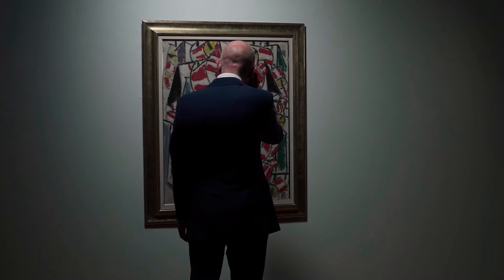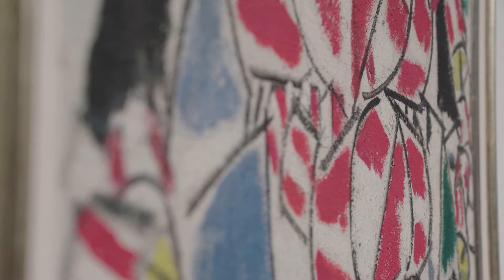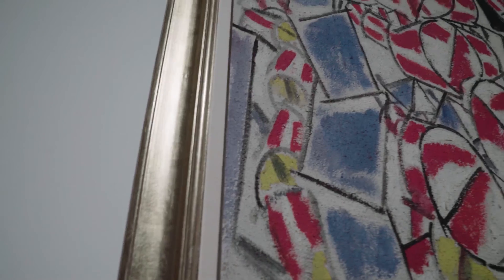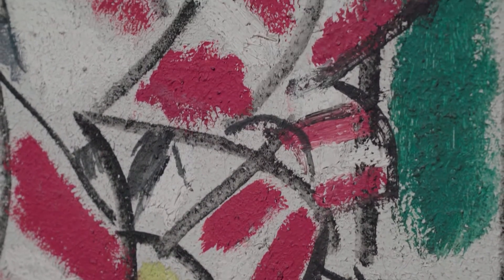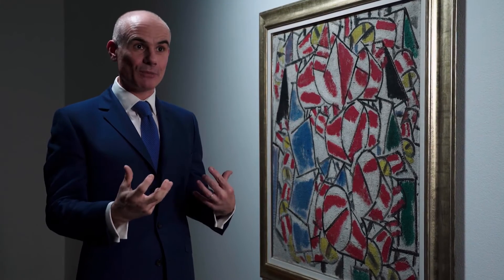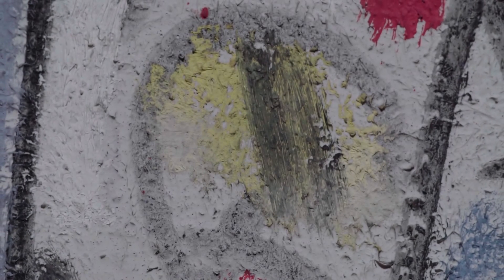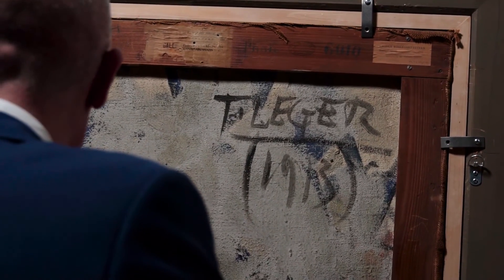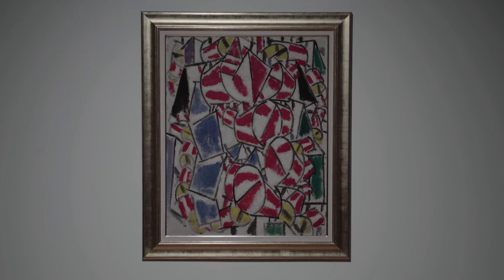'Changing the Way We Look at Art' | Fernand Léger’s 'Contraste de formes'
This groundbreaking painting of the early 20th century marks a departure from the purely figurative and the advance towards abstract art.

Painted by Fernand Léger in 1913, 'Contraste de formes' belongs to a series of paintings that changed for ever the way we look at art. Across the course of just a few months, in a sequence of some 14 canvases, Léger advanced beyond Cubism into a visual language that abandoned the representational concerns of his contemporaries, Picasso and Braque. Instead, his only subject was pure, abstract shapes and colours, hinged on a network of forceful lines.

‘It’s like a punch to the solar plexus,’ says Conor Jordan, Deputy Chairman, Impressionist and Modern Art at Christie’s in New York. ‘The rhythm that bursts out of it is palpable and exciting to be in the presence of. To stand just inches away is a great thrill — it gives you a sense of the beautiful rawness of the surface.’

The 'Contrastes de formes' have long been considered cornerstones of important collections of modern art, and thus nearly all examples from the series are today housed in major institutions.